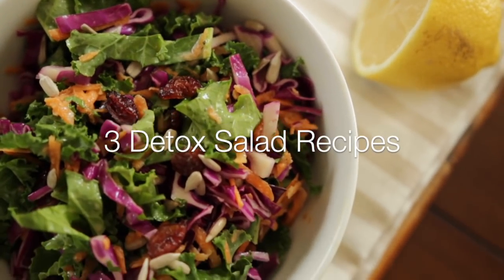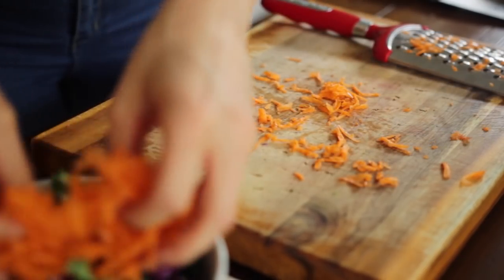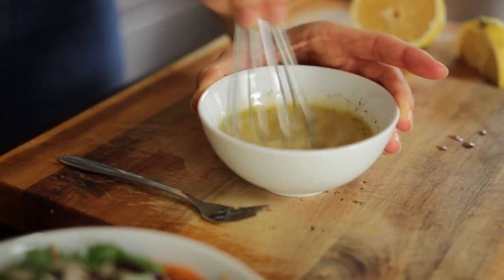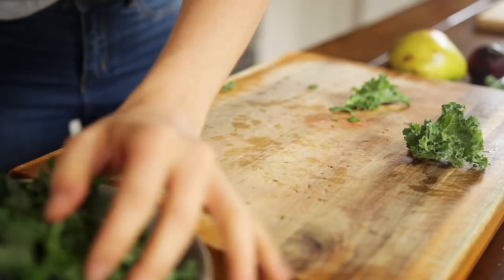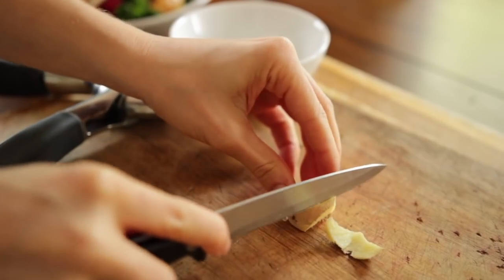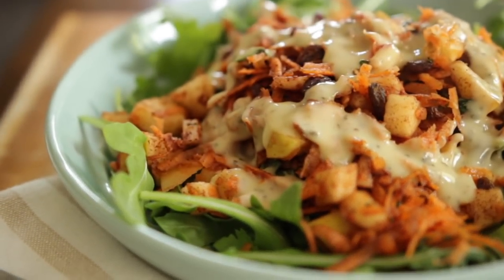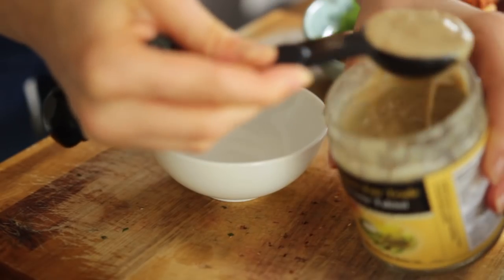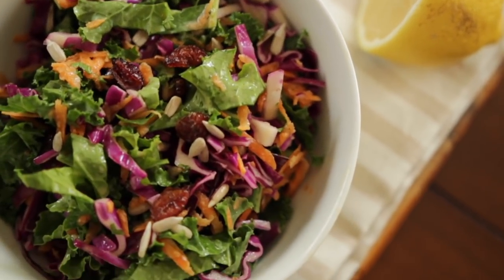3 HEALTHY SALAD RECIPES | Easy & Healthy Recipes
Here are THREE healthy, delicious salad recipes. I hope you enjoy them as much as I do!

EQUIPMENT USED:
Camera: Canon t3i

Holistic Nutritionist